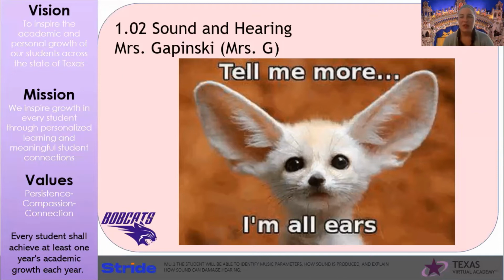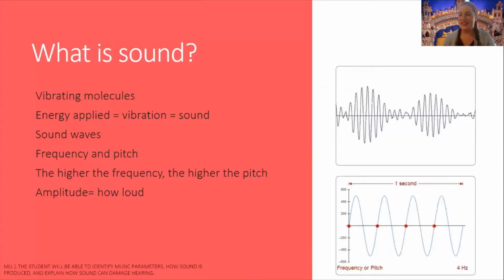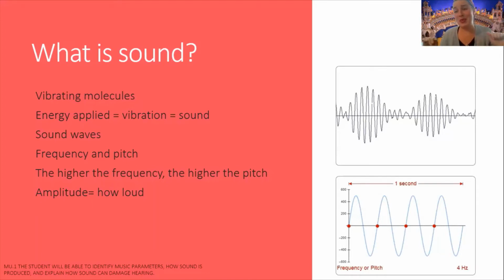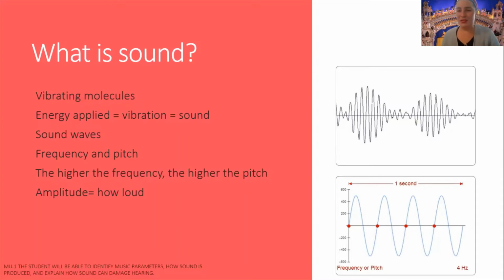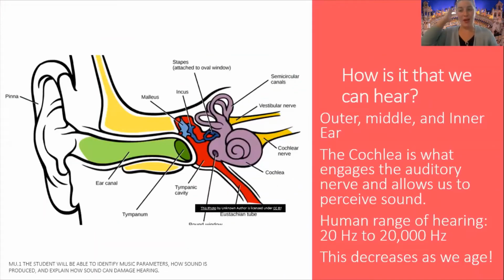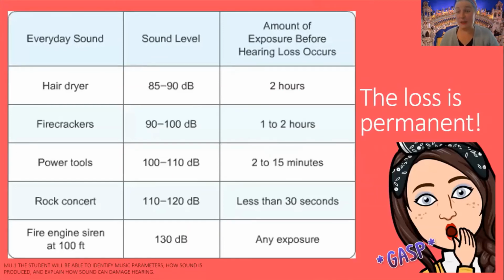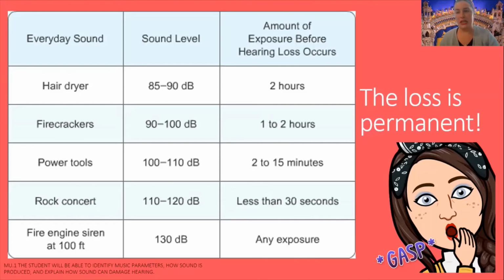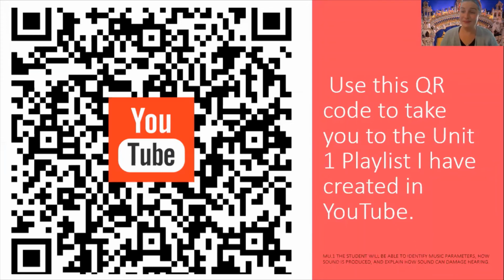1 02 Sound and Hearing 21-22 SY